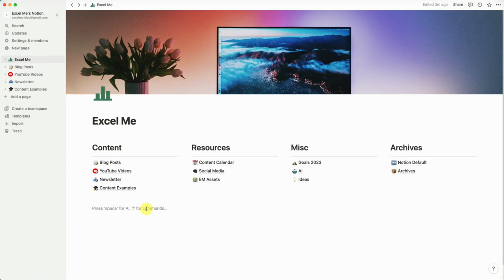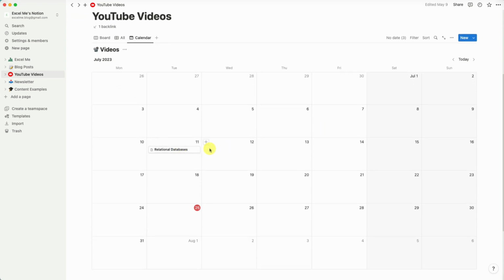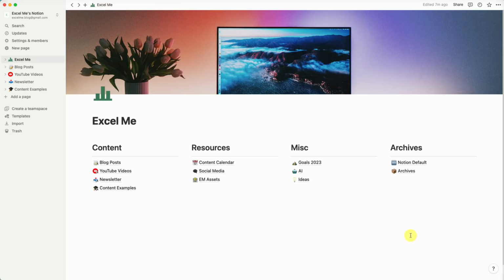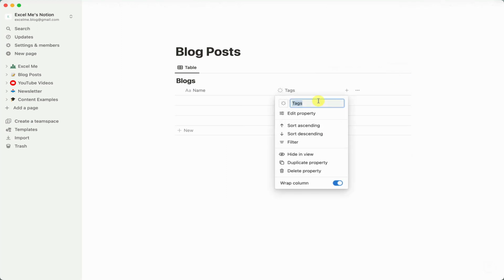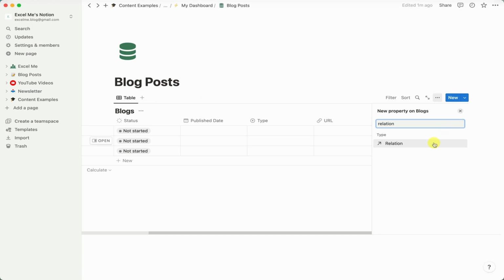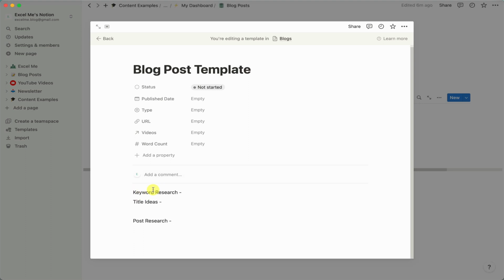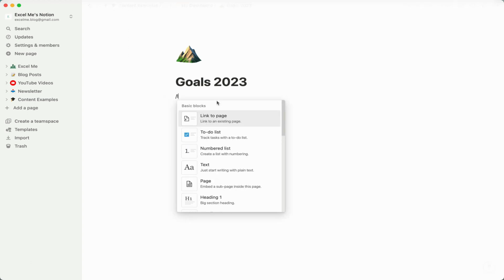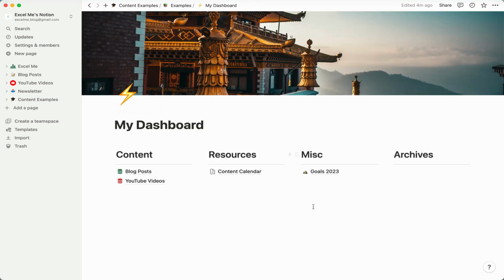My V1 Notion Dashboard Tour & How To Build It!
👋🏻 Hey guys! In this video, I give you a tour of my V1 Notion setup! Sign up to Notion for free using this ad 🙏

I show you how I organize my “creator” life via this dashboard and also put together a little tutorial on how to replicate something similar. This was the very first dashboard I ever built in Notion. Notion really grows with you, so keep tinkering even after you’ve finished following the tutorial!

Start your Notion journey here. With a bit of setup, it'll serve as your hub for personal knowledge management and all your organizational needs. ✅

Why not give it a spin? Check out how Notion can simplify your life and increase your productivity! 🚀

Progress bar formula - "round(prop("Current") / prop("Target") * 100) / 100"

for more Notion, Excel, and productivity tips and tricks!